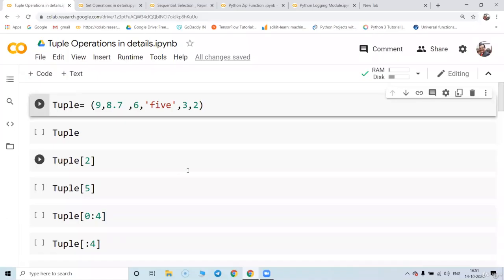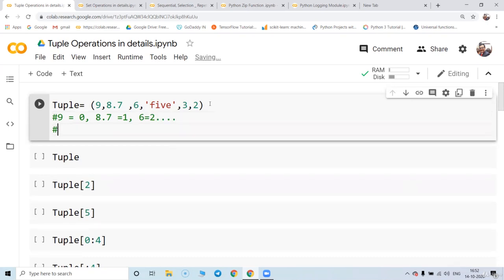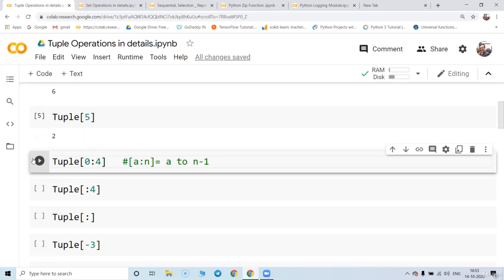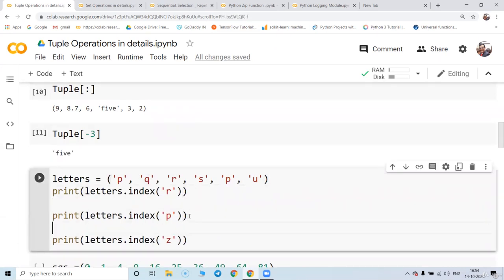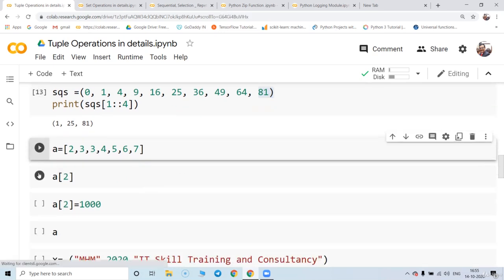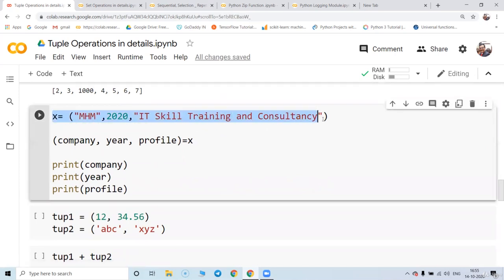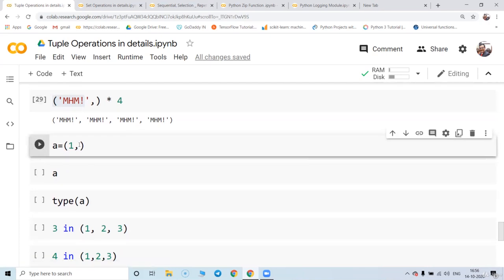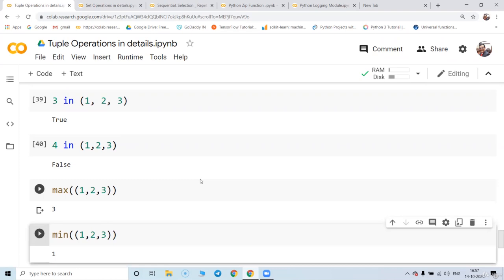11. Tuple Operations in details